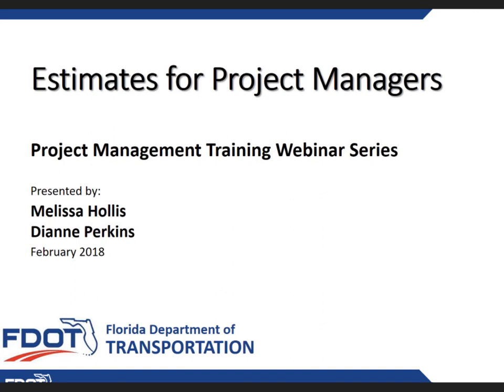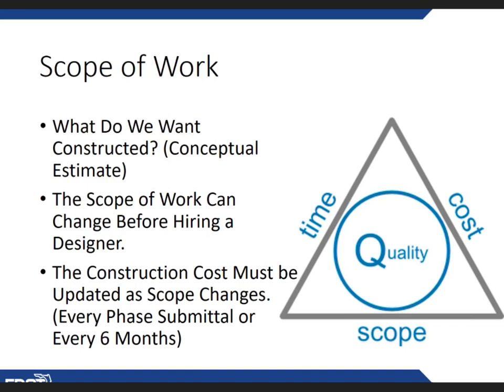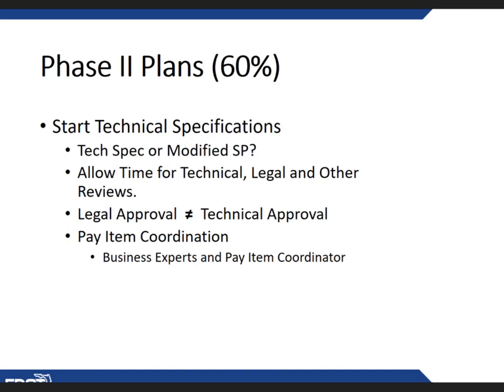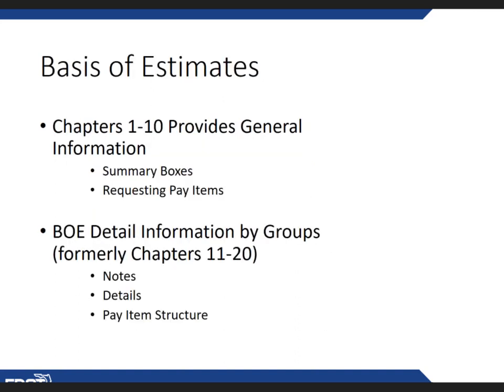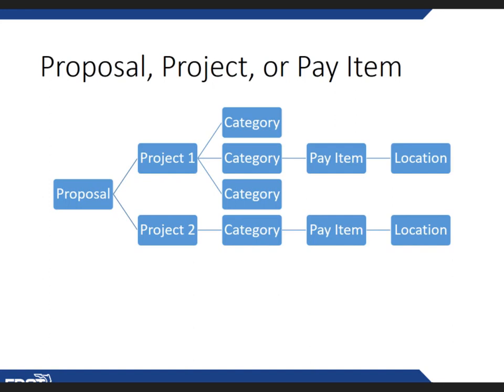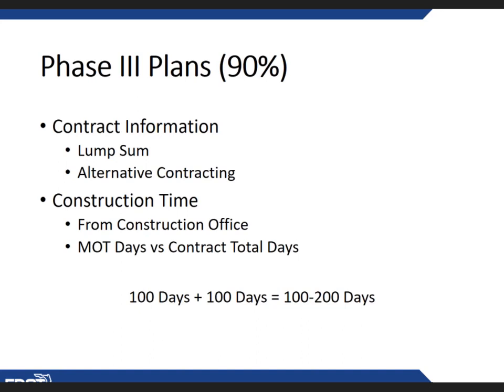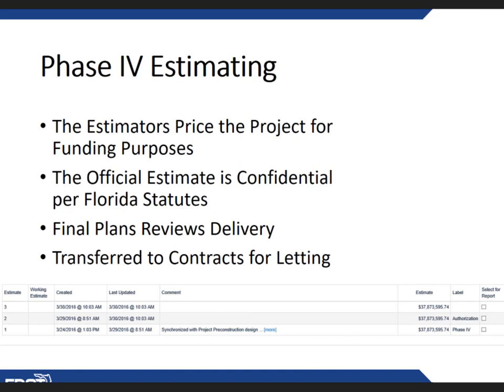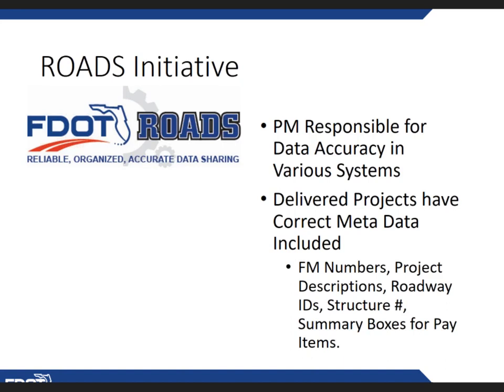Project Management Webinar #13- Estimates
This webinar is an overview of the Program Management Office's Estimate program.